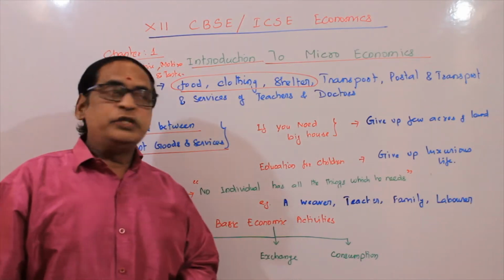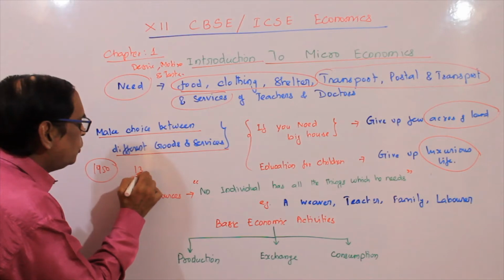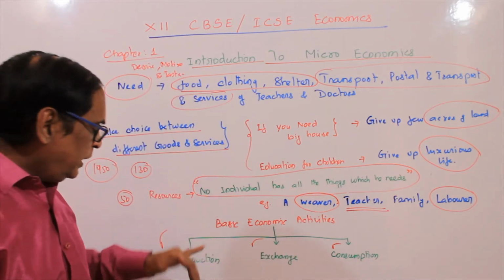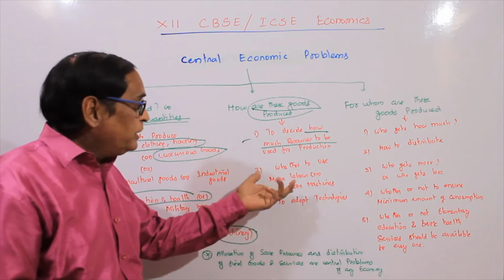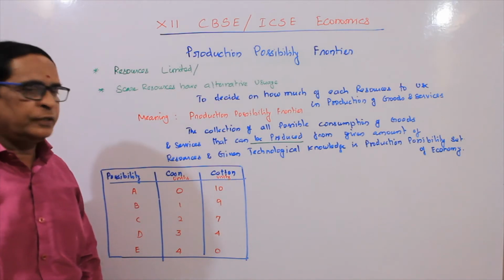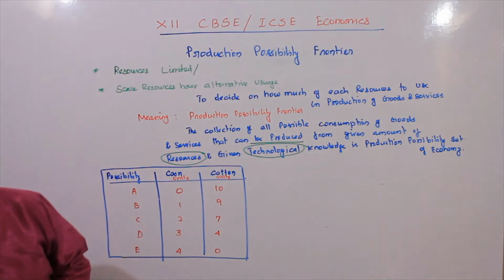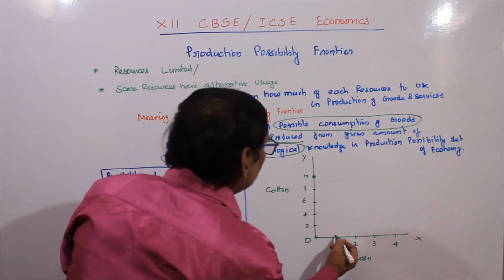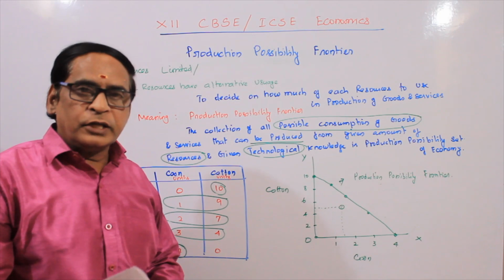12TH STD | CBSE | ICSE | #1 CHAPTER 1 | INTRODUCTION | PRODUCTION POSSIBILITY FRONTIER |VS ACADEMY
12TH STD CBSE & ICSE SYLLABUS | NEEDS | SCARCITY OF NEEDS | CENTRAL PROBLEM OF ECONOMY | PRODUCTION POSSIBILITY FRONTIER |